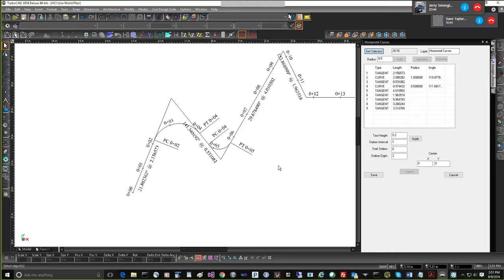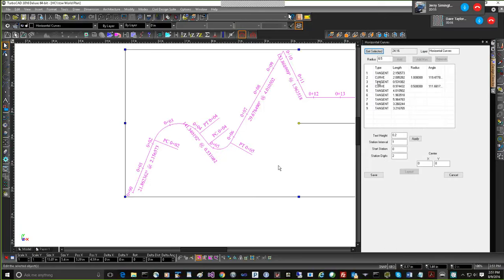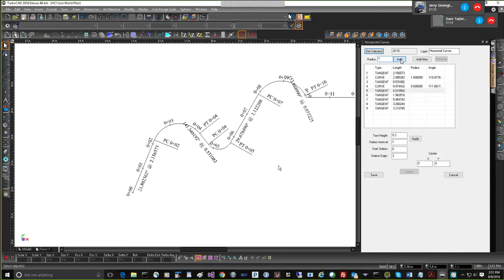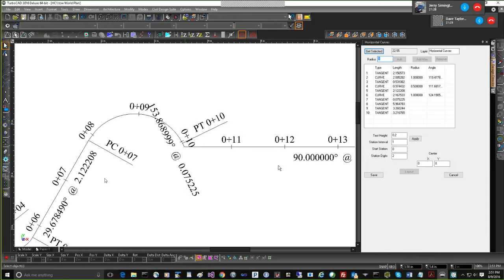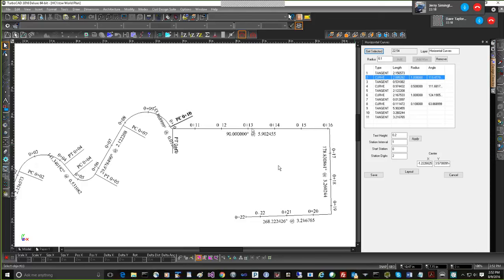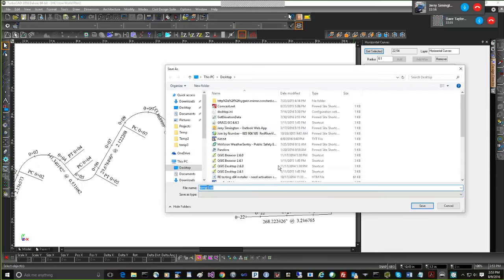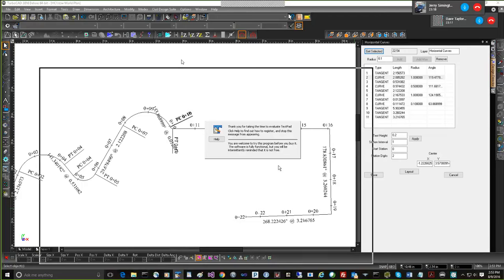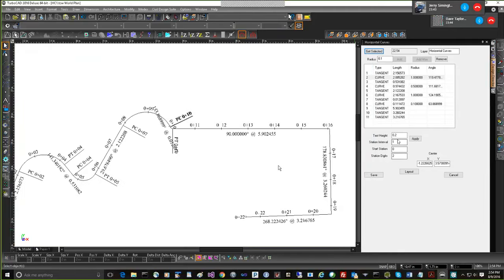TurboCAD Civil 2016 Horizontal Curves Part 2